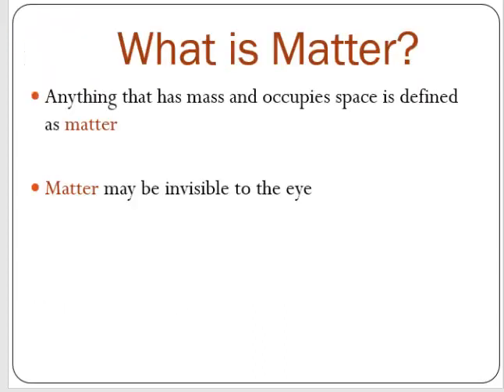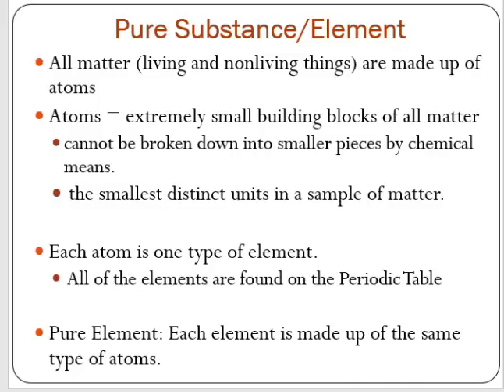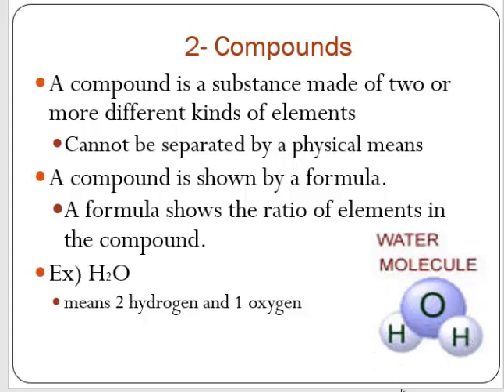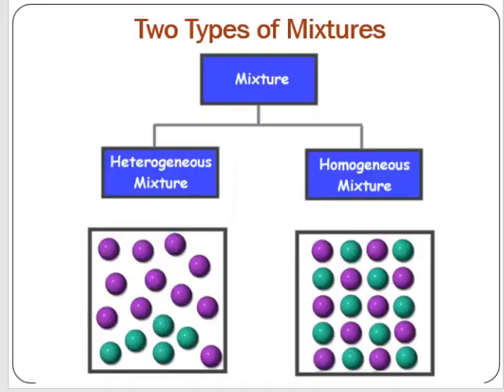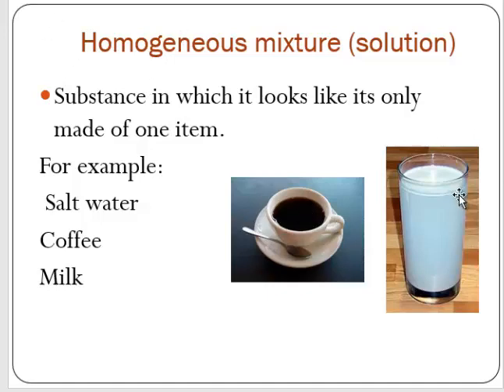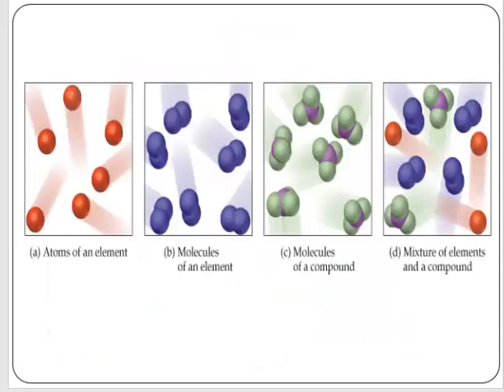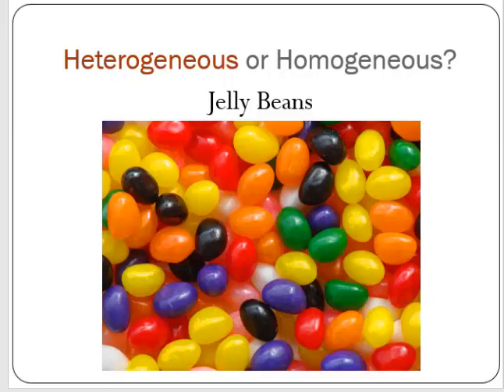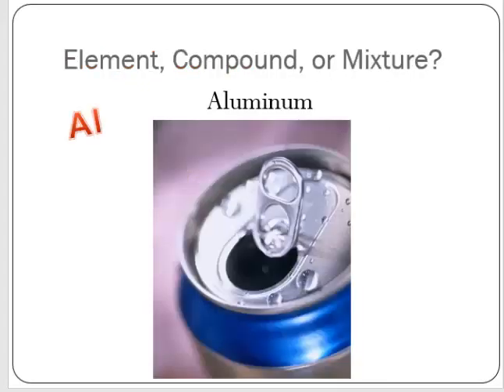Classification of Matter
Here is a brief introduction to the classification of matter:  element, compound, mixture with some practice examples at the end. This is not a professional video; I made it quickly for a home-based lesson for my students.  Please feel free to use for your students if it could help. Let's all spread kindness and helpfulness. =) XO

Thanks to all the other educators/non-educators out there from whom I have borrowed some of their slides/pictures. They were not of my creation.  I have only compiled the information into a slideshow and made a video.  Thanks for generously sharing your materials online so that students from all over can learn from you.